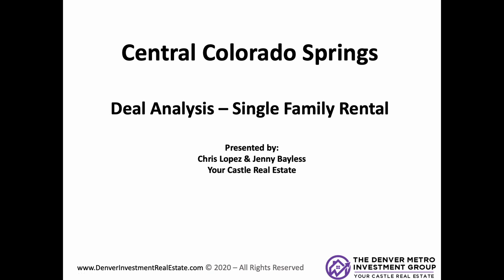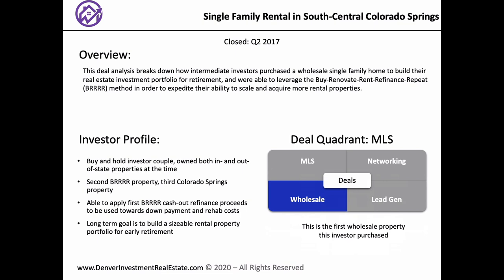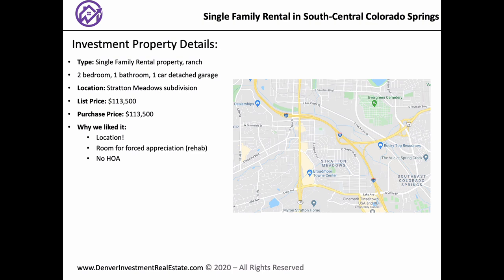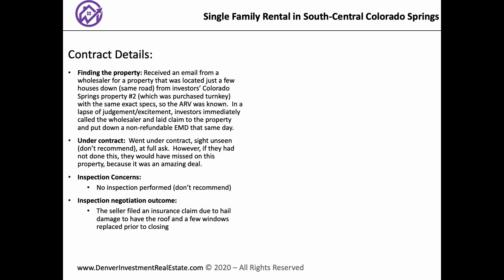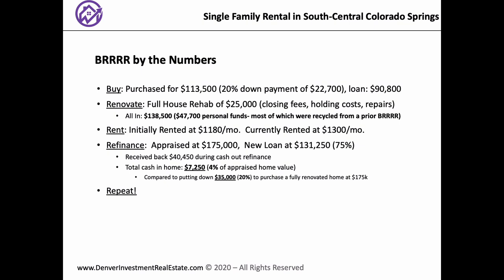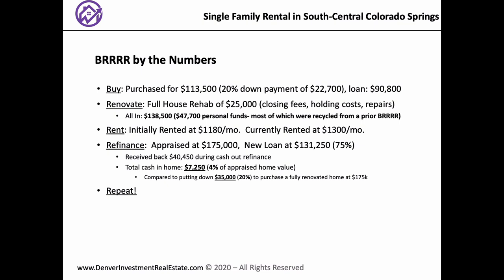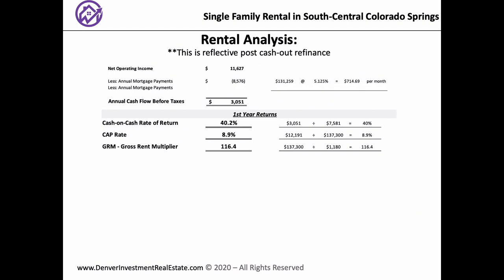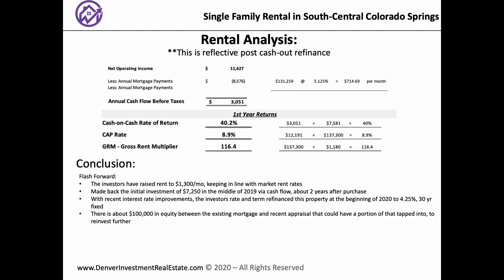Rental Property Analysis Colorado Springs BRRRR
This deal analysis breaks down how intermediate investors purchased a wholesale single family home to build their real estate investment portfolio for retirement and were able to leverage the Buy-Renovate-Rent-Refinance-Repeat (BRRRR) method in order to expedite their ability to scale and acquire more rental properties.

Download free rental property analysis spreadsheets and get the link to the podcast on the blog post